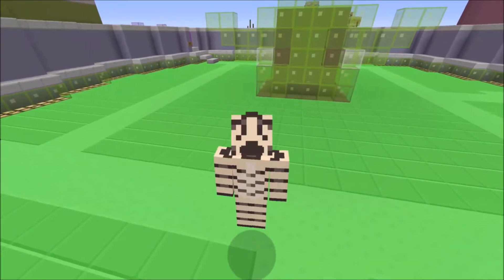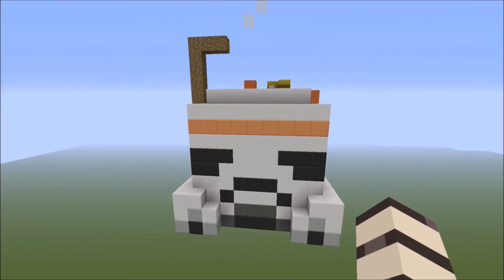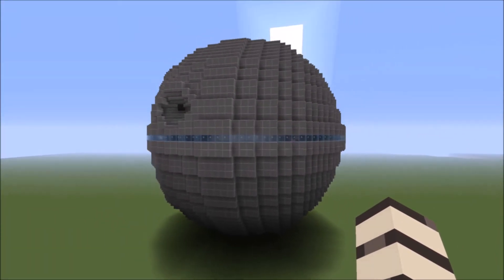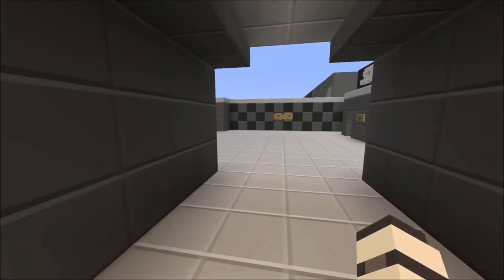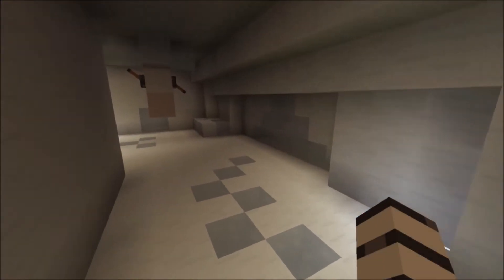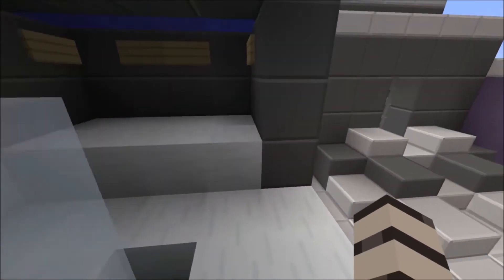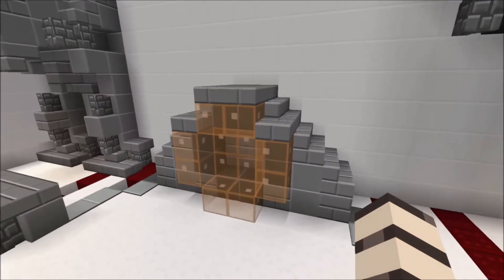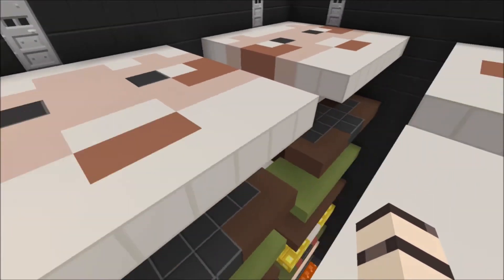Minecraft - Touring our Star Wars World!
Hello everyone! Today we are touring our Star Wars mini-games world, featuring huge builds of Yoda, Mace Windu and the Death Star alongside some classic Minecraft mini-games such as Skywars, Hide and Seek and Murder Mystery.

Check us out on Twitch